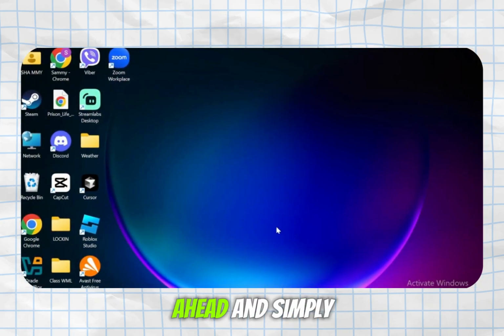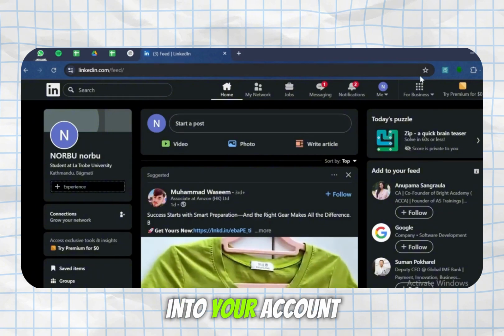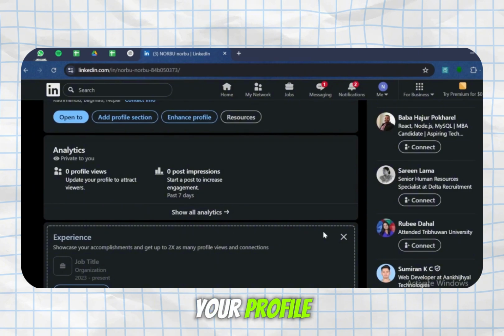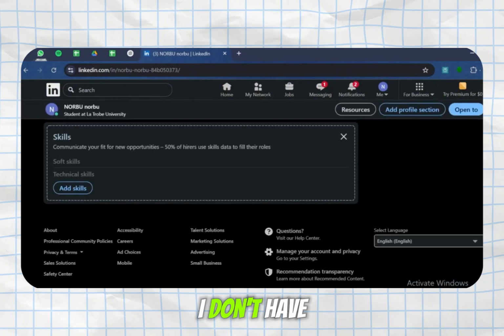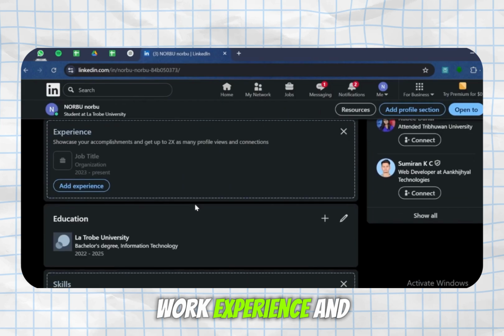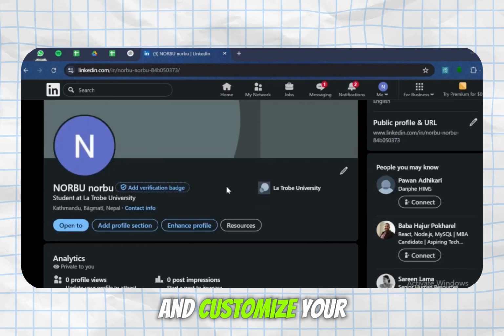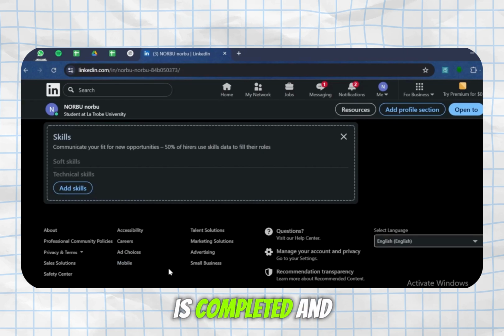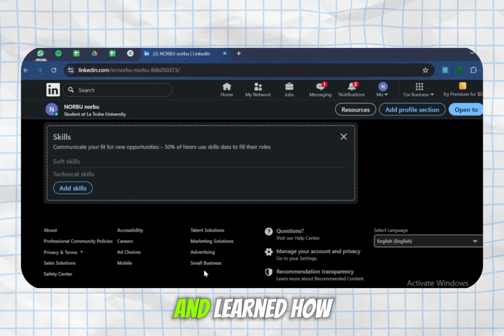How To Check Your Linkedin Profile Strength (2025 GUIDE)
Is your LinkedIn profile strong enough to attract new career opportunities, clients, or business partnerships in 2025? In this video, we'll dive into the essential elements of a strong LinkedIn profile and provide actionable tips to optimize your profile for maximum visibility and impact. Whether you're a professional looking to boost your online presence, a business owner seeking to establish thought leadership, or a job seeker trying to stand out in a competitive job market, this video is for you. Learn how to create a powerful LinkedIn profile that showcases your skills, experience, and personal brand, and sets you up for success in 2025 and beyond!